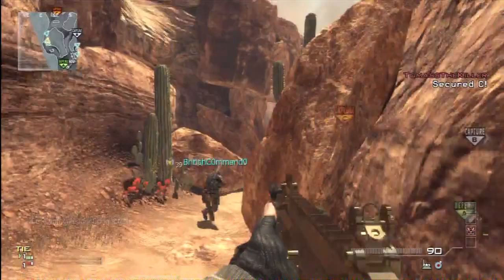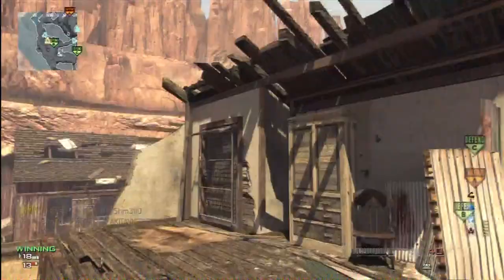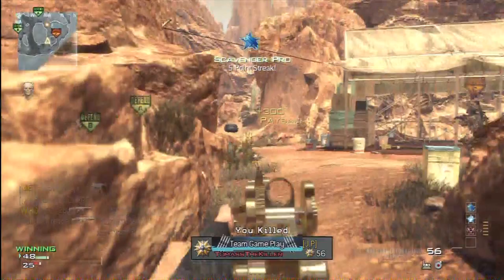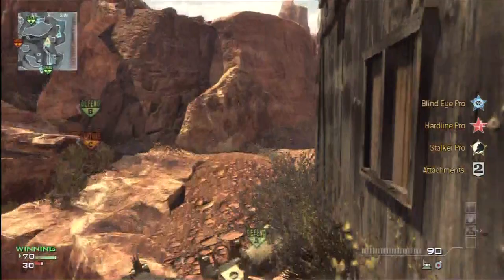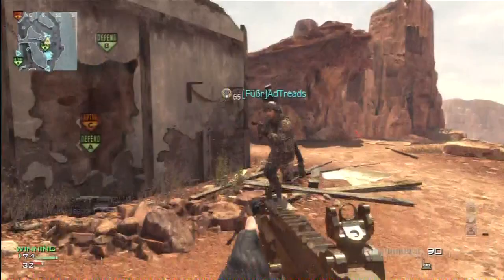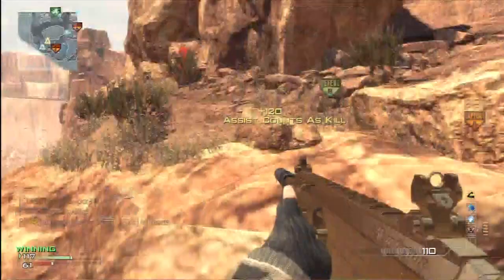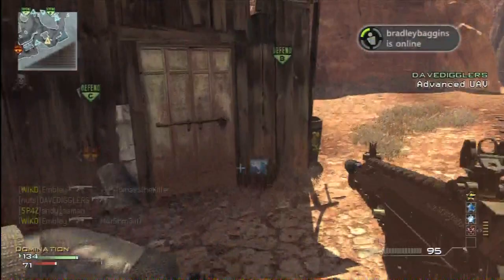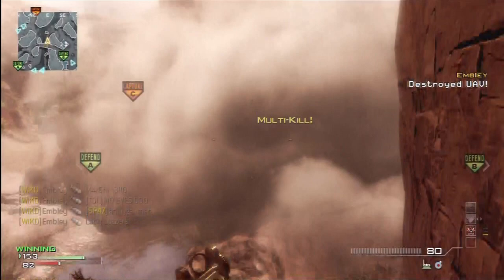MW3 New DLC Map Gulch MOAB| Embley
This is the new map Gulch and i got the moab with an ACR
Reppin TheWickedElite